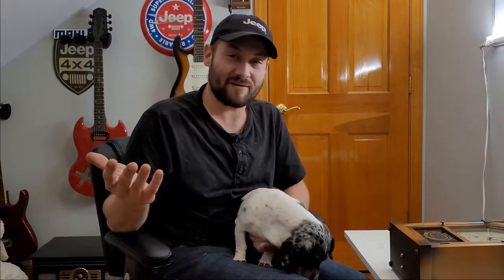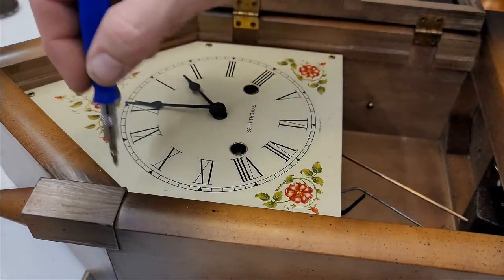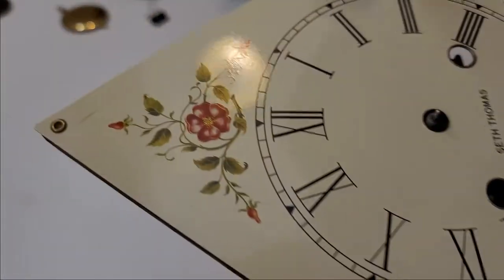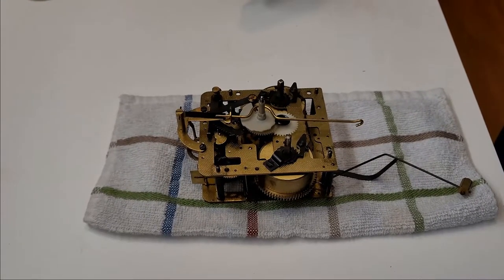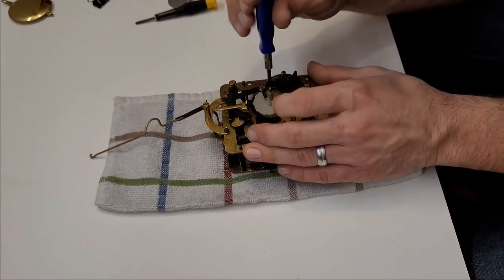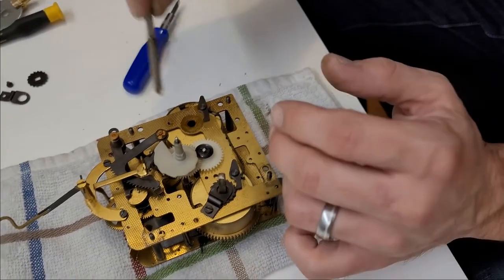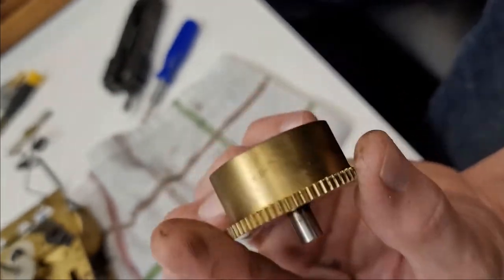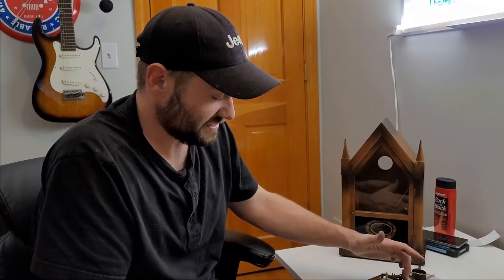Removing the spring from barrel of our swap meet find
Seth Thomas Pendulum Clock the wife and I picked up at a swap meet. The gentleman said it worked, we took his word for it and this is what I get for trusting people without testing. Haha. Well at least it gives me something else to tinker with.